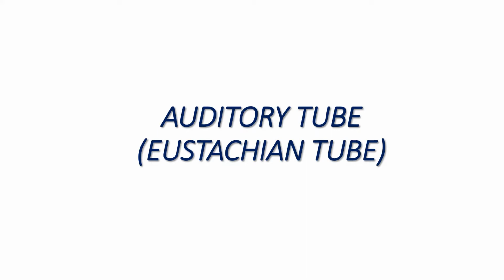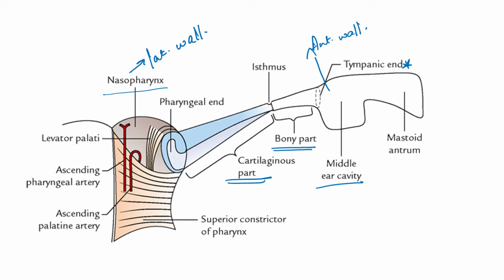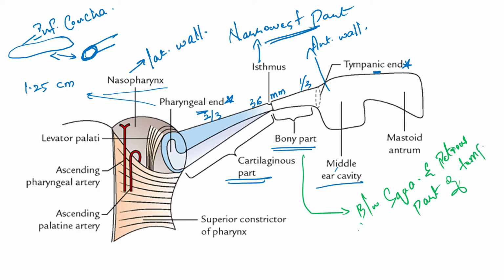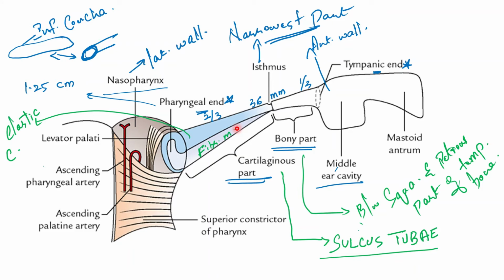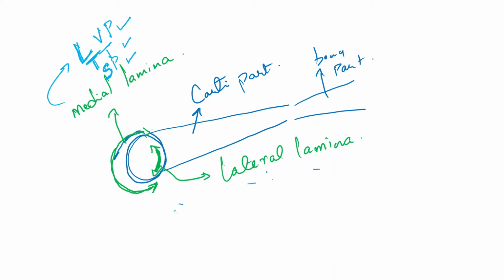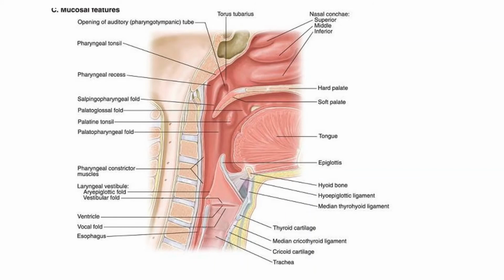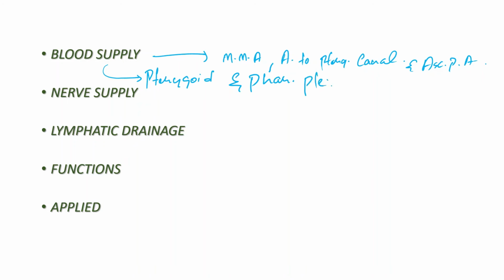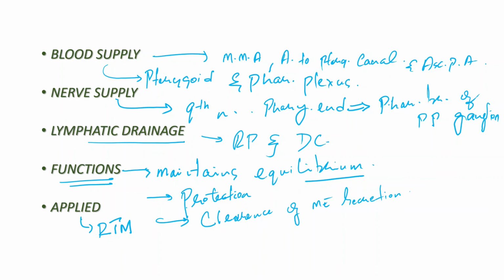AUDITORY TUBE / EUSTACHIAN TUBE / PHARYNGOTYMPHANIC TUBE / CLINICAL IMPORTANCE